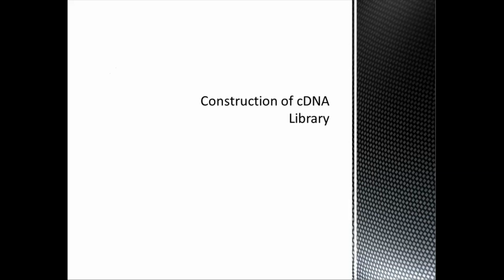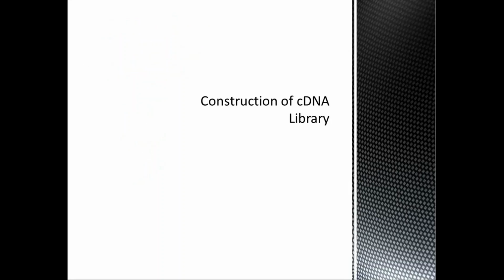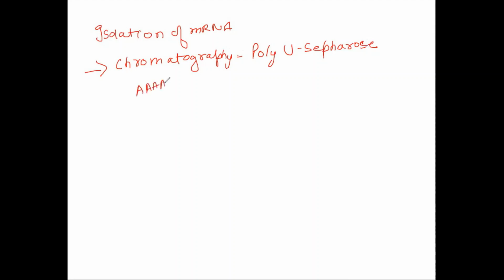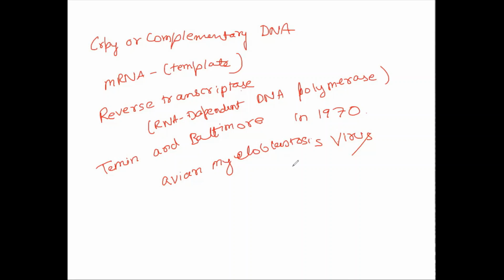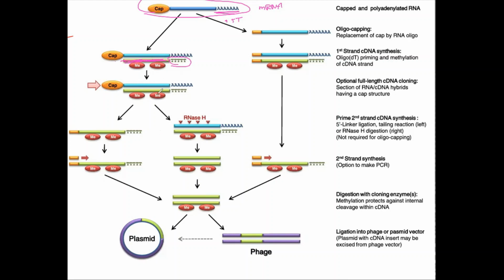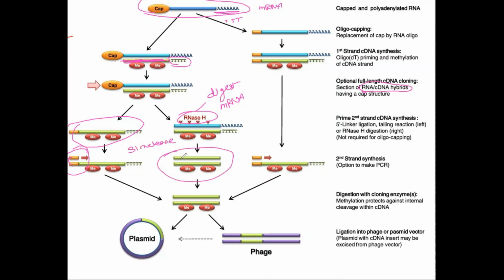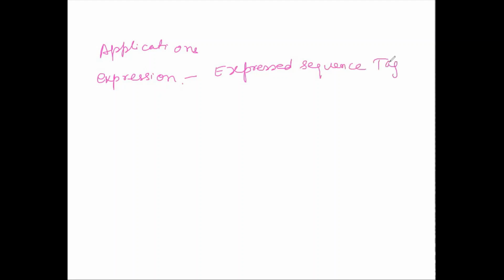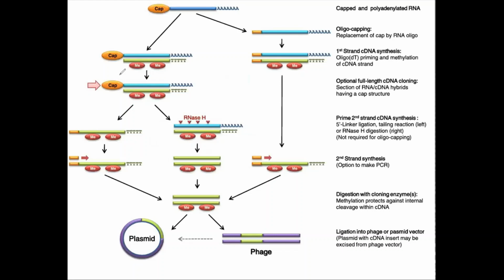cDNA- Construction of cDNA Library - English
This topic describes the CDNA library construction,  properties, problems and applications.